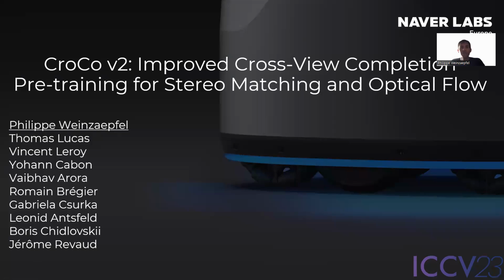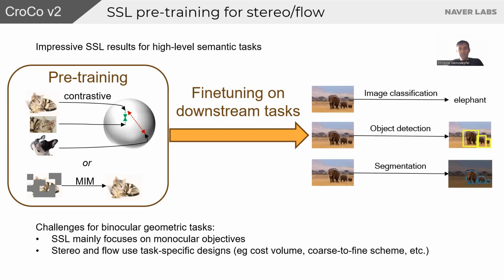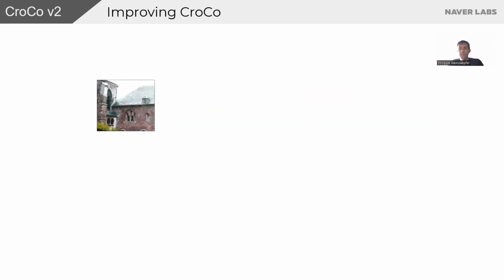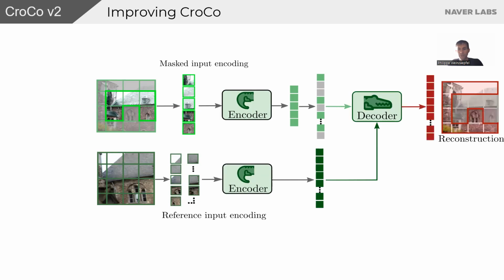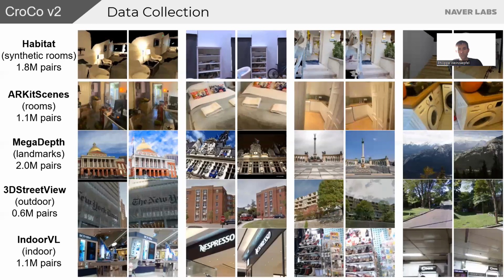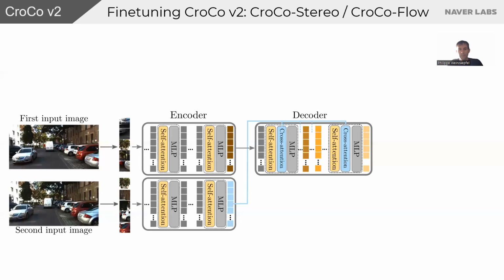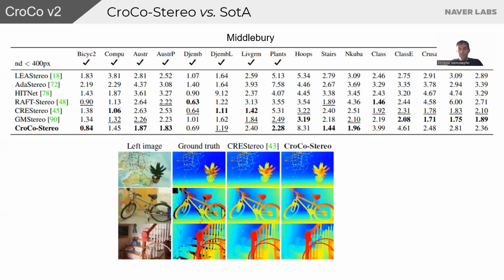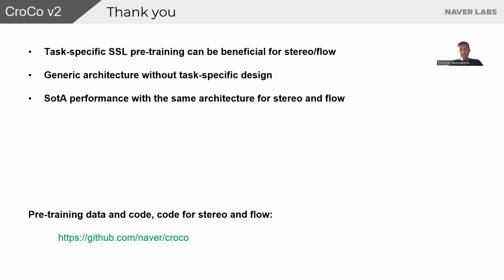CroCo v2: Improved Cross-view Completion Pre-training for Stereo Matching and Optical Flow